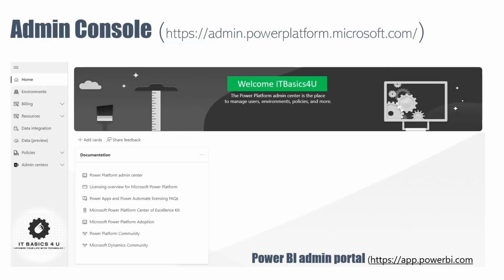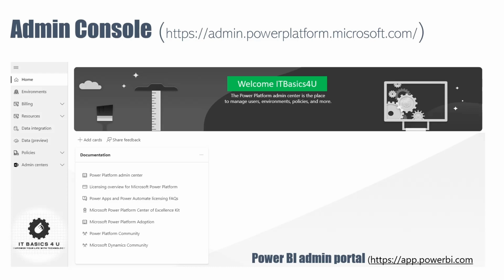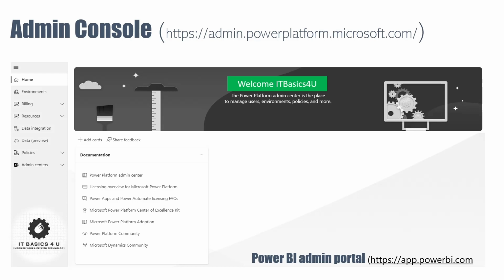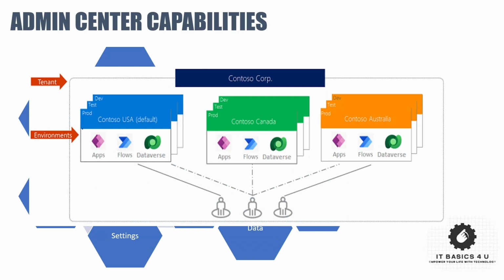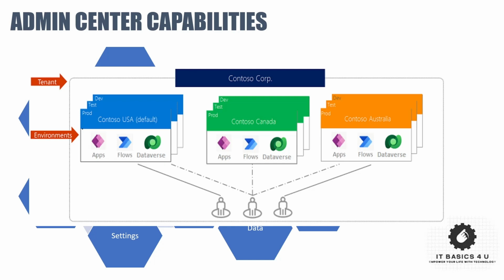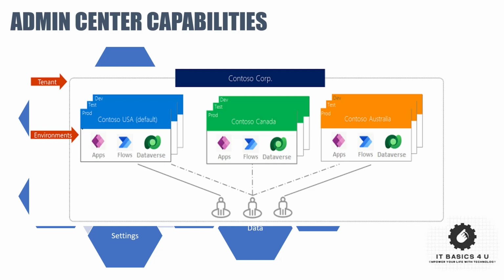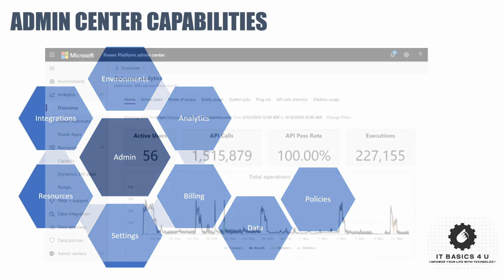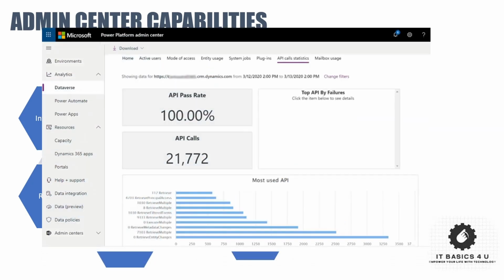Microsoft Power Platform Administration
Learn about Microsoft Power Platform Admin Console and its various capabilities.